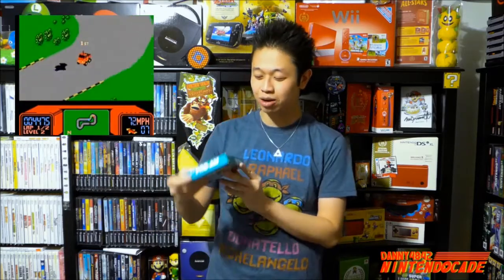Nintendo Video Game Pickups: February & March 2015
This video features pickups of classic games from the NES and modern games/systems from Nintendo GameCube, Wii U, and 3DS during the months of February and March 2015. I will be giving you the background behind the various pickups and my impression on each item. I hope you enjoy this video!

Wii U Nintendo Network ID @ Dan4842